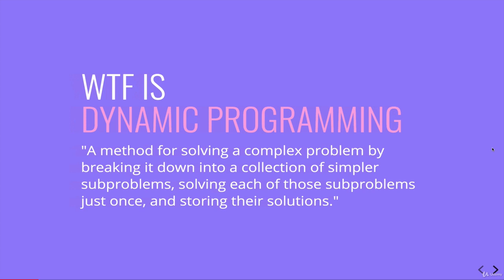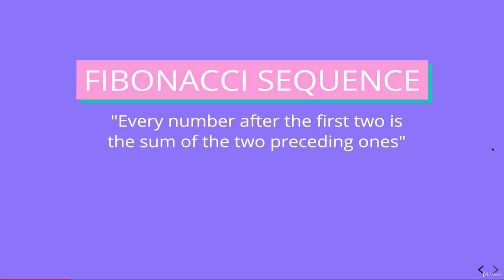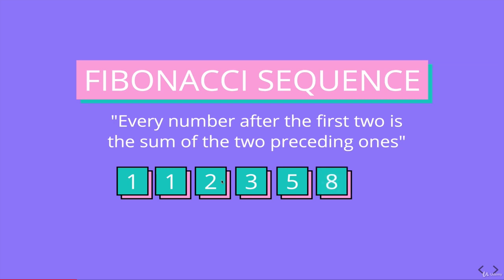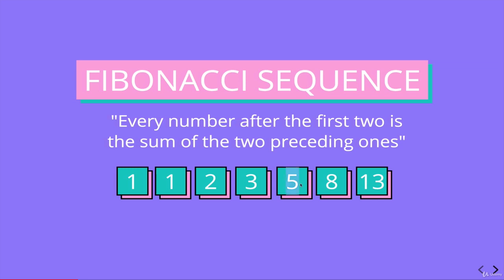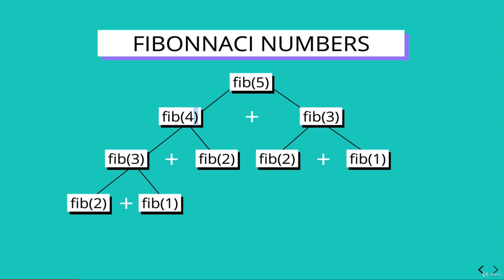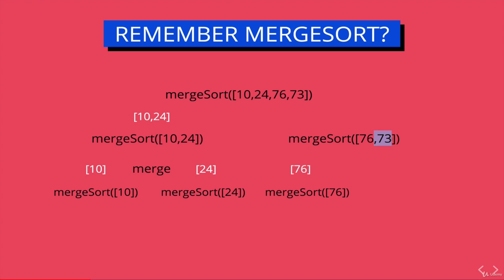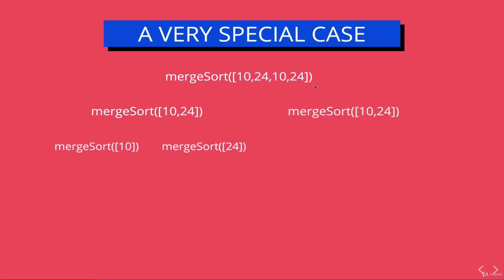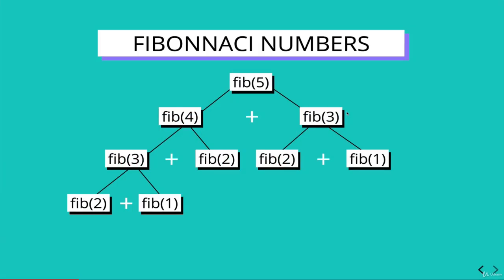29. Dynamic Programming (1-5)(2)